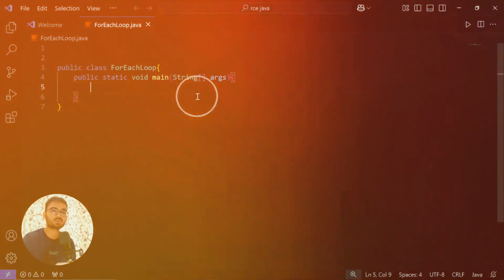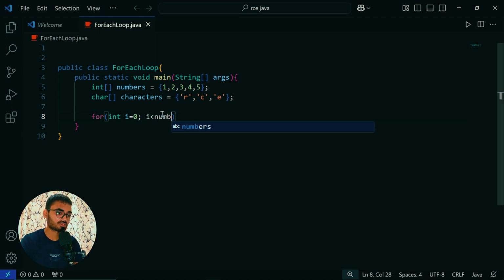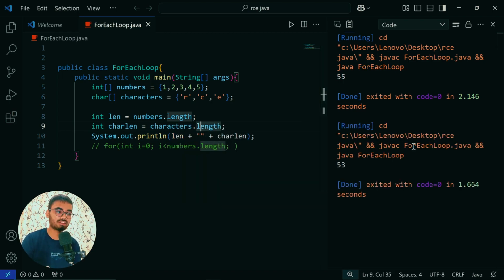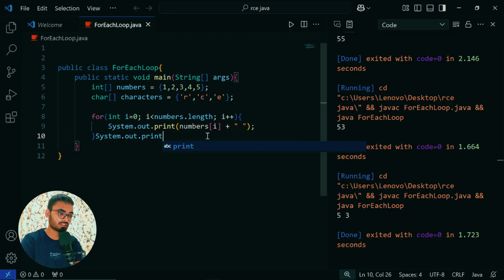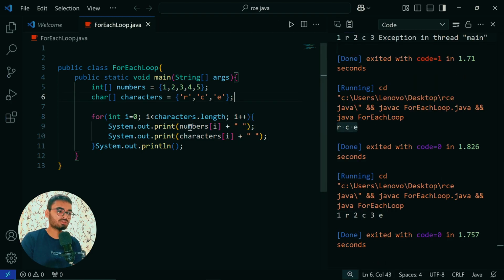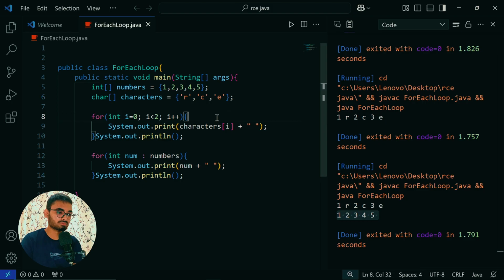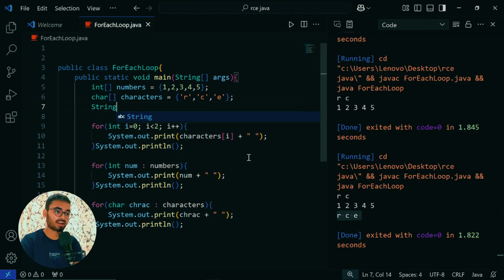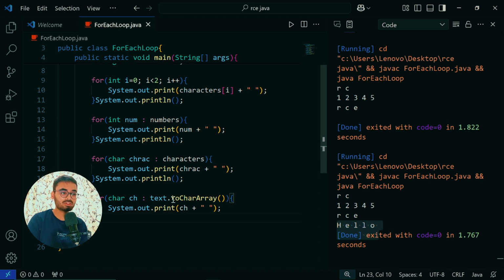for each loop in java. Enhance for loop in java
1. Series of Java Programs: Solving problem statements, addressing interview questions, covering core Java concepts, object-oriented programming (OOPs), and data structures and algorithms (DSA).

2. Comprehensive Java Programming Series: Addressing problem statements, tackling interview questions, delving into core Java fundamentals, exploring object-oriented programming (OOPs) principles, and mastering data structures and algorithms (DSA).

1. Series of Java Programs: Solving problem statements, addressing interview questions, covering core Java concepts, object-oriented programming (OOPs), and data structures and algorithms (DSA).

2. Comprehensive Java Programming Series: Addressing problem statements, tackling interview questions, delving into core Java fundamentals, exploring object-oriented programming (OOPs) principles, and mastering data structures and algorithms (DSA).